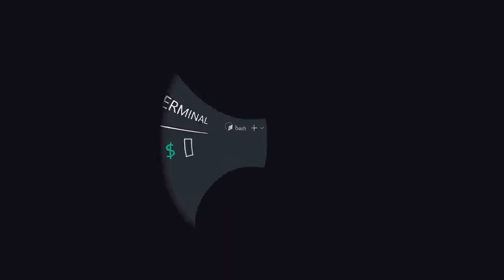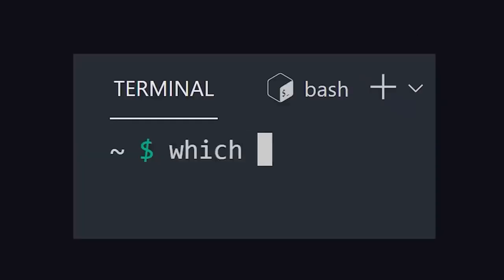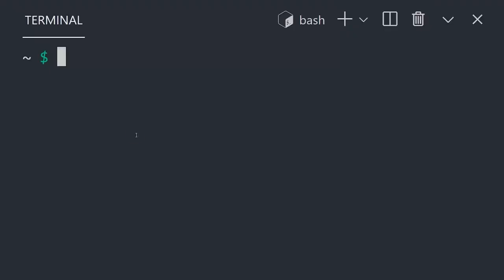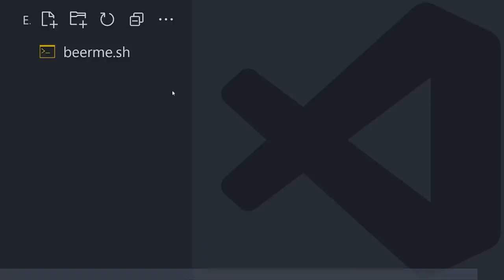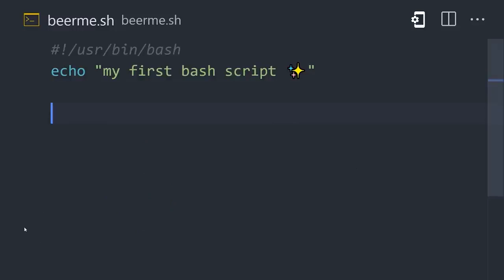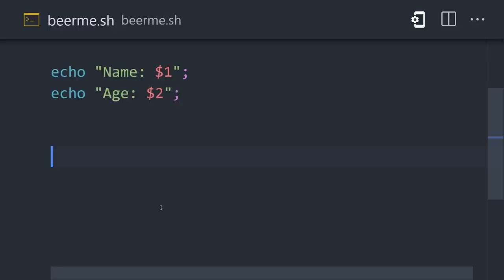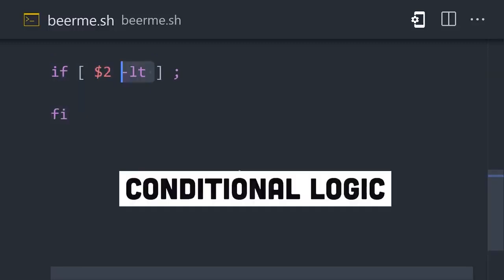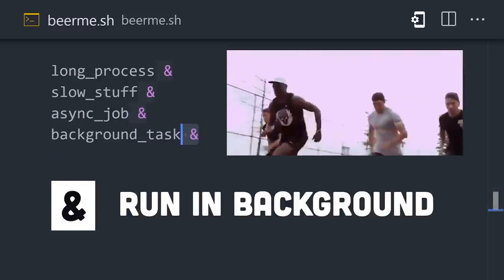Bash in 100 Seconds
Bash is the command line shell that you encounter when you open the terminal on most Unix operating systems, like MacOS and Linux. Learn how to create your own bash scripts to automate tasks on your computer.

🔗 Resources